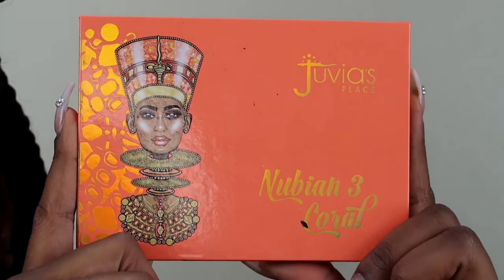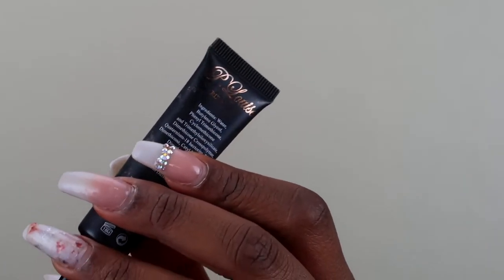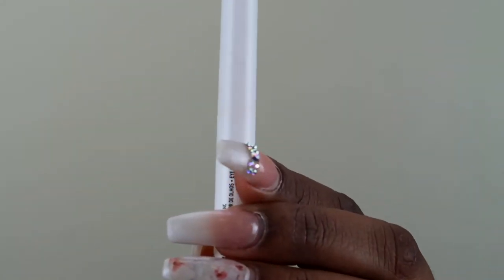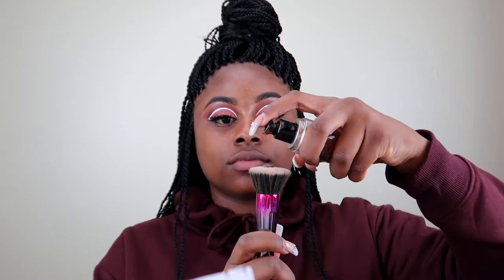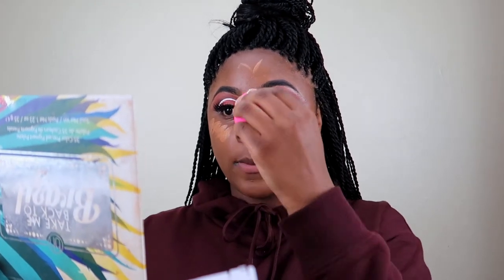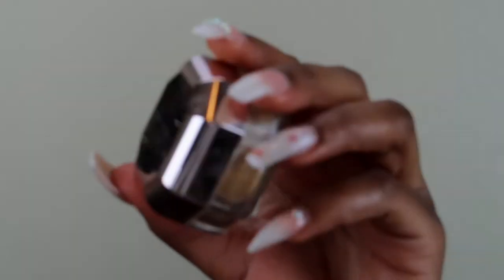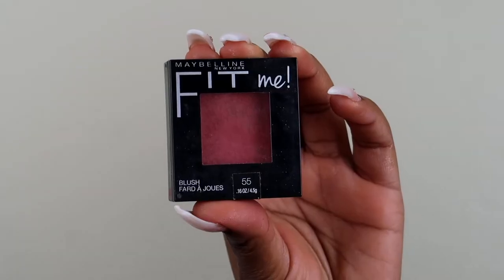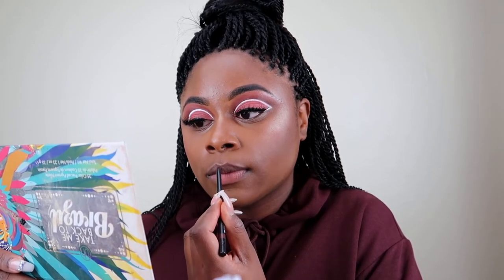PRETTY IN PINK | BREAST CANCER AWARENESS